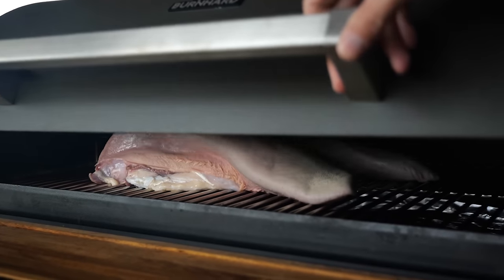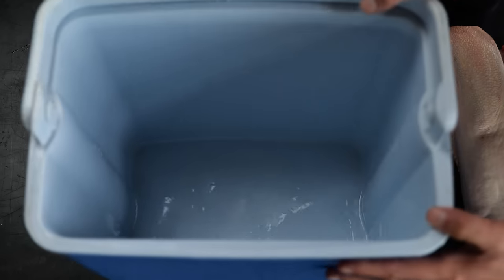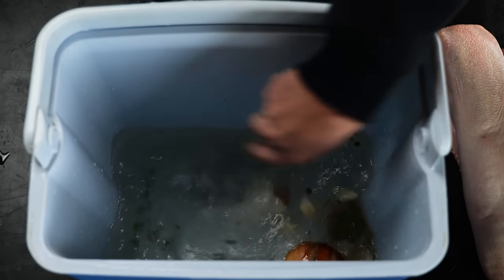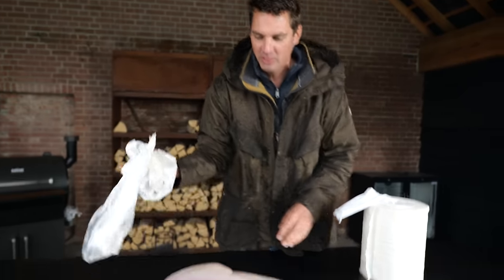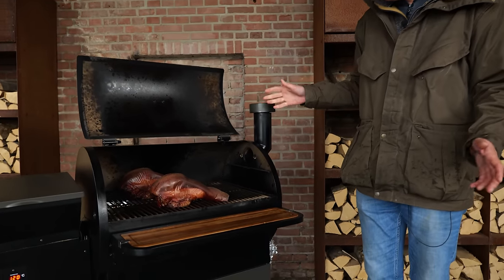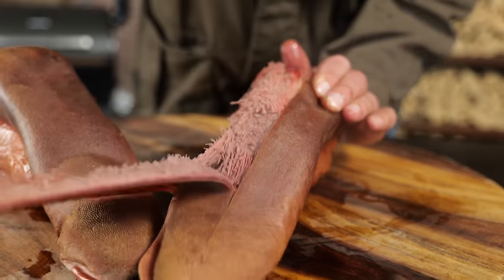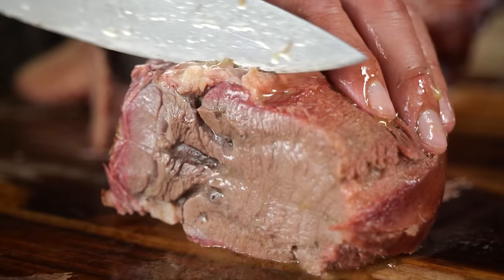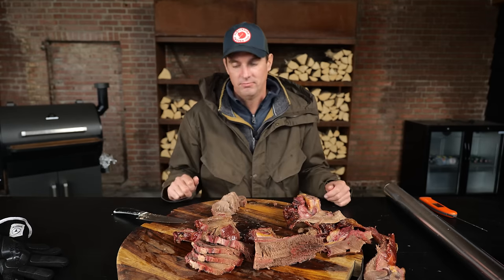Should you eat Cow Tongue?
RANDOM 😋
Cow Tongue Grilling Smoking Meat Beef Burnhard  Pellet smoker BBQ Barbecue